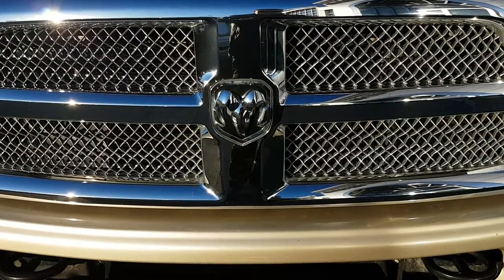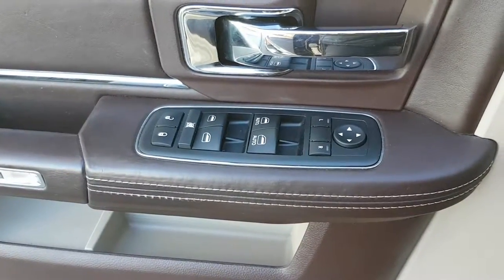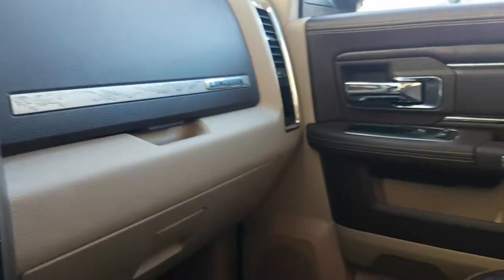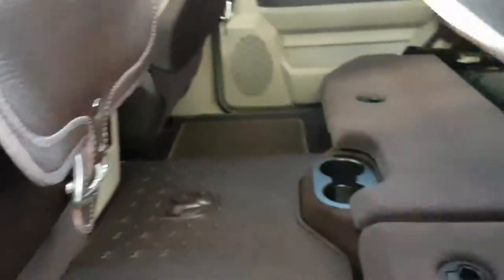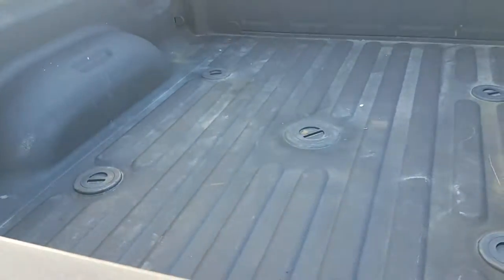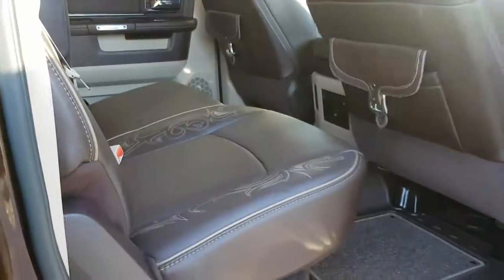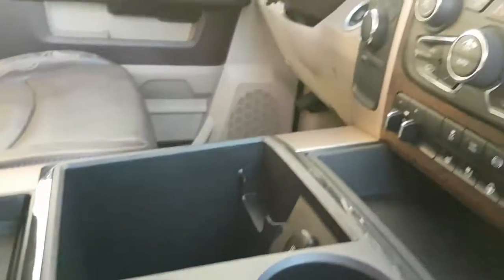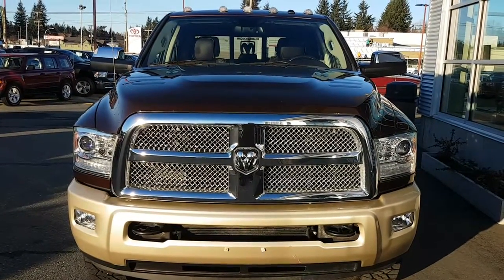2013 Ram 3500 Longhorn Cummins Diesel 4x4 Crewcab LOADED !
Ram 3500 LONGHORN clean truck 107500 KM Loaded Roof - Nav - Wheel to Wheel side steps and many many many more !!!
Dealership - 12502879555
D#9332